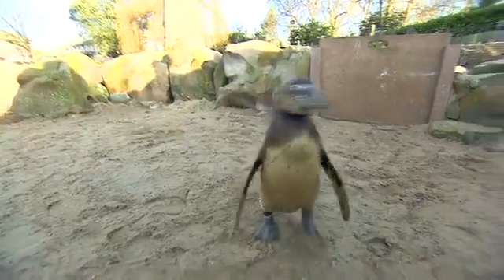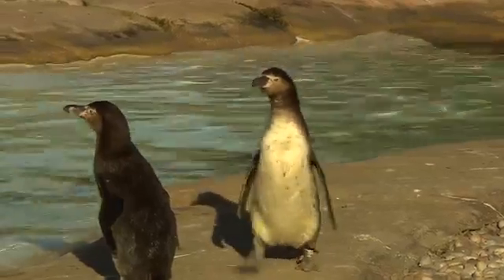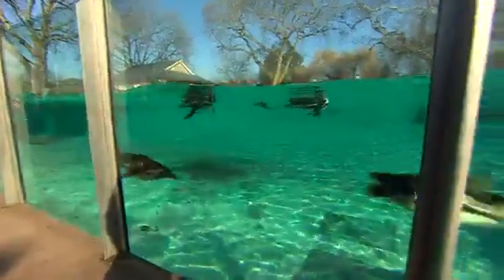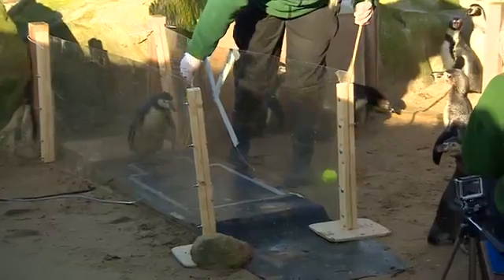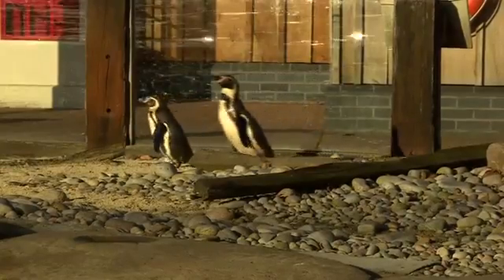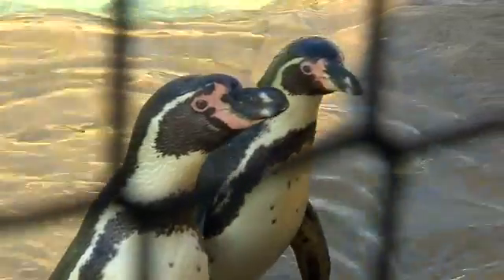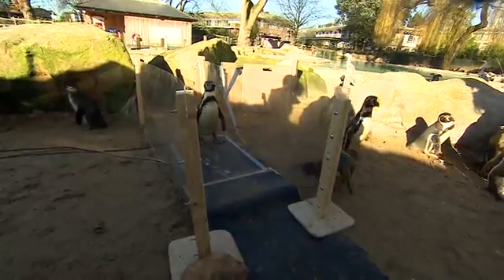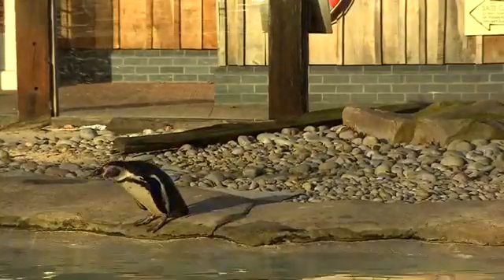5214 tiere BBC News Why do penguins waddle BBC News